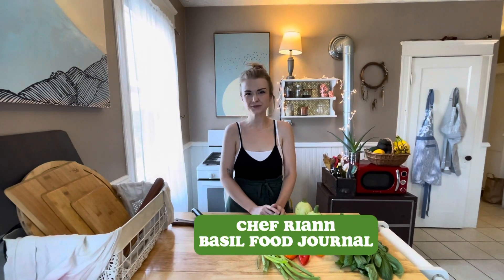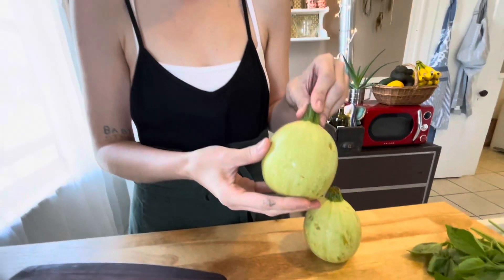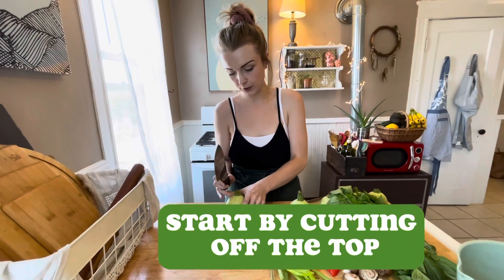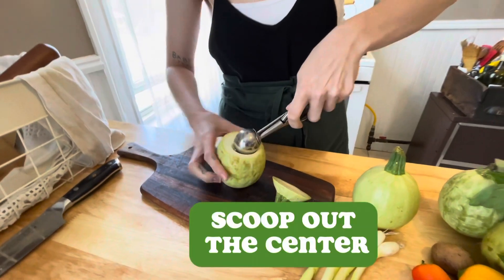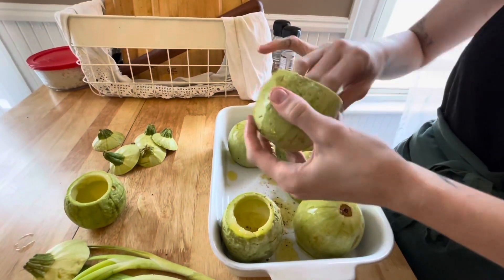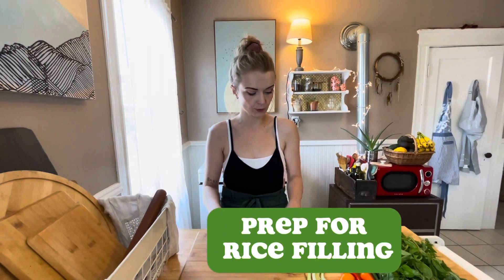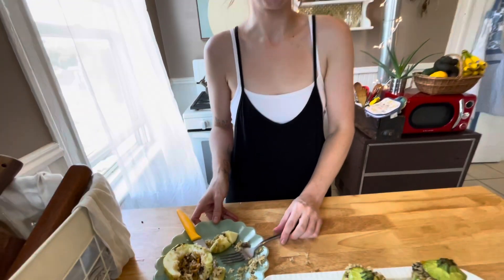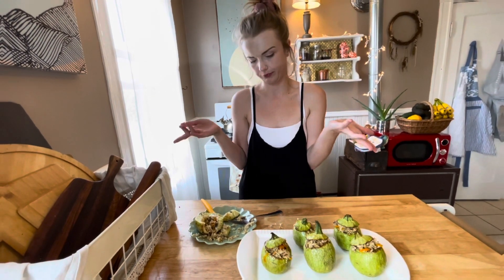Cue Ball Squash Stuffed w/Rice Recipe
This recipe is a real ball to make! Elevate your culinary game with our exquisite Cue Ball Squash Stuffed with Rice Recipe! 🍽️ Discover the art of creating stunning, stuffed squash that's a feast for the eyes and the taste buds. 🎨 Unleash your inner chef and turn simple ingredients into a masterpiece. Get ready to impress! CueBallSquashMagic 🌟🍁👩‍🍳